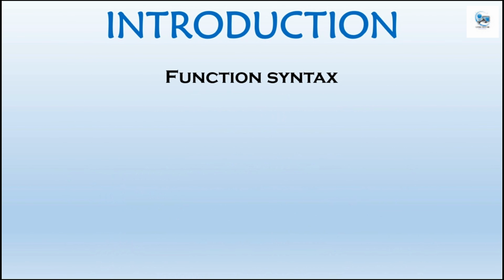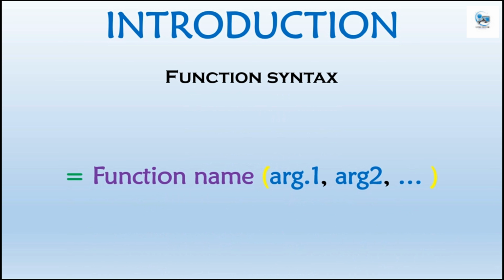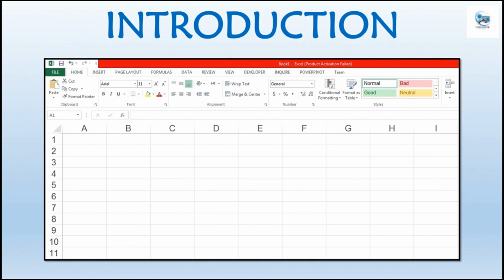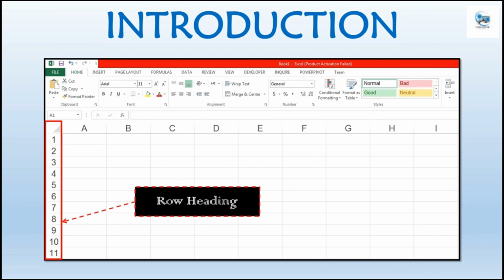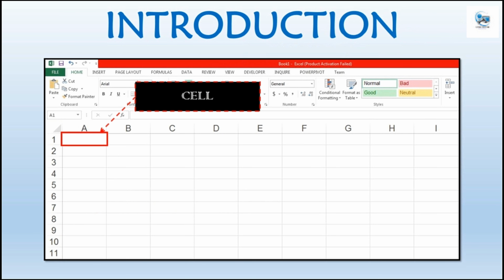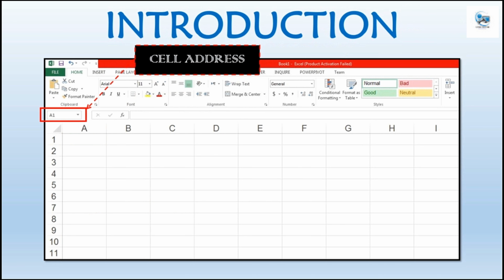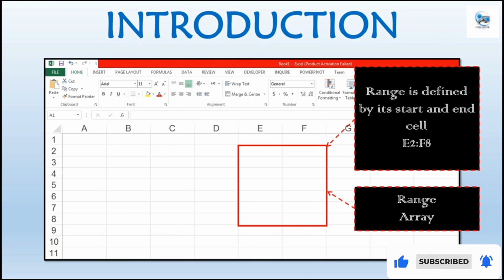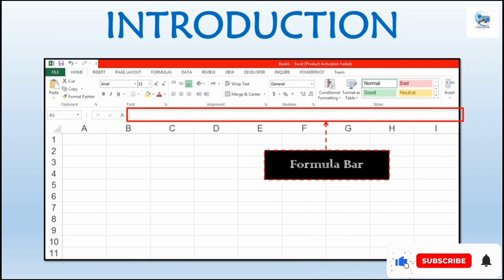Learn 40 Microsoft Excel Functions Step by Step | Course | Introduction and Overview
"Welcome to 'Learn 40 Microsoft Excel Functions Step by Step'! I'm Amrinder Singh  and I'll be your guide throughout this course."
"Whether you're a beginner looking to understand the basics or an experienced user aiming to refine your skills, this course is designed to help you master essential Excel functions with ease and confidence."
"In this course, we'll cover 40 of the most important Excel functions that are crucial for data analysis, financial modeling, and everyday tasks. You'll learn functions like VLOOKUP, IF, SUMIFS, INDEX, MATCH, and many more, all explained in a clear and concise manner."
"Each lesson is structured to give you a step-by-step walkthrough of how to use each function, complete with practical examples and tips to enhance your productivity."
"We'll start with the basics, ensuring a solid foundation, and gradually progress to more advanced functions. By the end of this course, you'll have a comprehensive understanding of how to leverage Excel's powerful capabilities to solve real-world problems."
"Feel free to pause and rewind the videos as needed, and don't hesitate to practice along with the provided exercise files. If you have any questions, our community forum is always open for discussions and support."
"Thank you for choosing this course. Let's get started on your journey to mastering Microsoft Excel!"
- Microsoft Excel
- Excel Functions
- Excel Tutorial
- Learn Excel
- Excel Basics
- Excel Course
- Excel Training
- Advanced Excel
- Excel Tips
- Excel Tricks
- Excel Guide
- VLOOKUP
- IF Function
- SUMIFS
- INDEX MATCH
- Data Analysis
- Financial Modeling
- Spreadsheet Skills